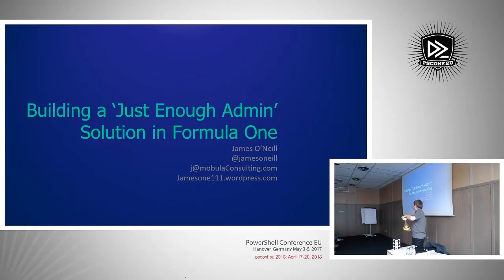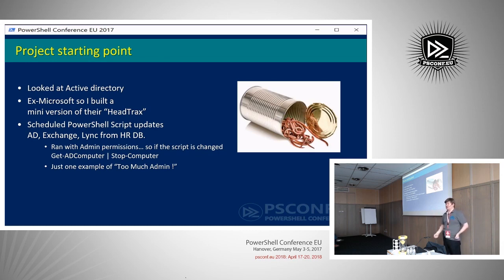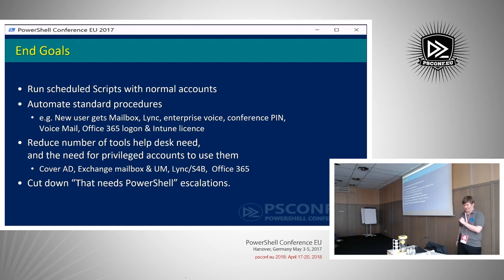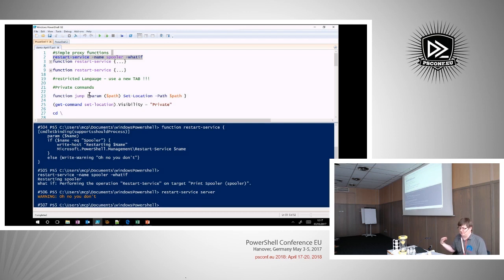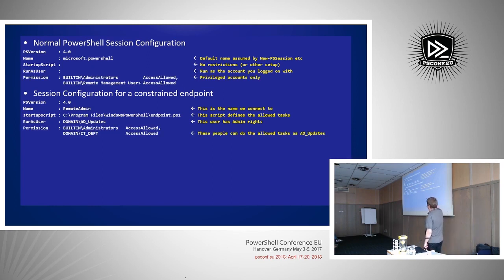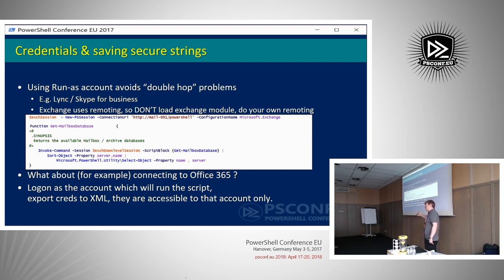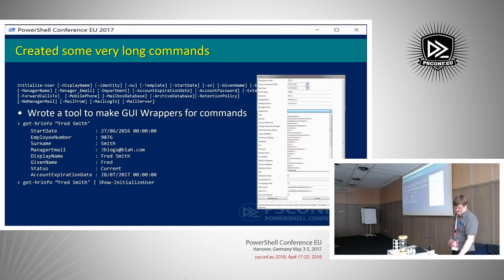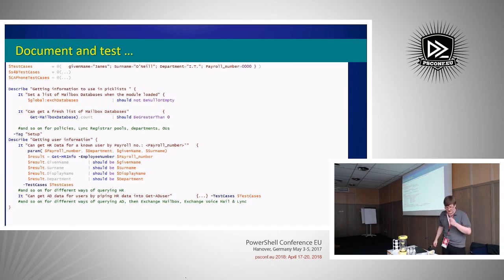Building a Just Enough Admin Solution in Formula One - James O'Neill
Too many people having too many rights is a widespread problem. When the F1 team I worked for noticed that scripts were running as administrator, but could be modified by less privileged users, that was the spur to build a JEA solution and without using the aids introduced in WMF 5.0, it needed to be built from the ground up. It offered the chance to use centralized scripts to make IT tasks easier to carry out, and more consistent, as well as improving security. This 'notes from the field' session will explain how the solution was developed, covering constrained endpoints, solving credentials problems, and improving the experience for those who used the solution, and will also look at the lessons, technical and otherwise, that were learnt in the process.
Speaker: James O'Neill